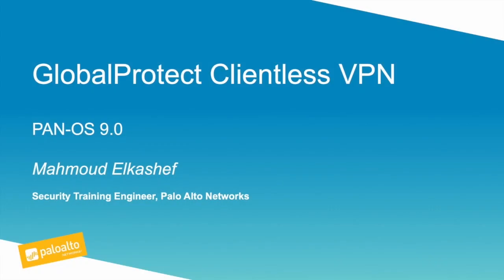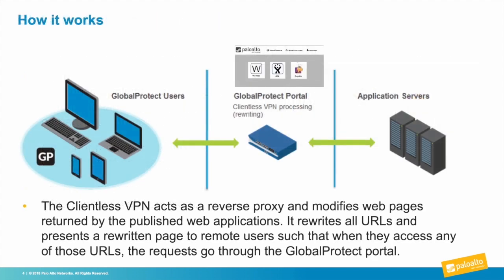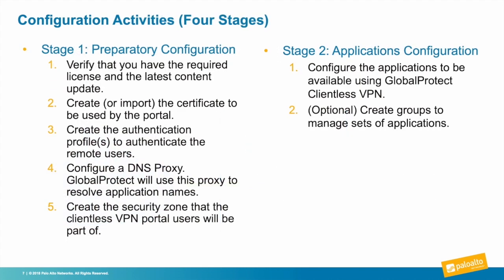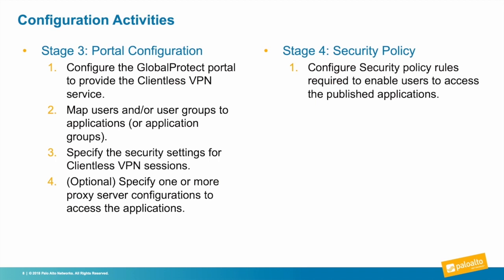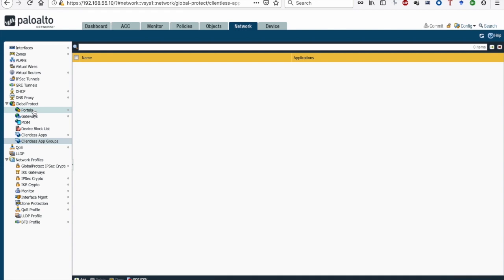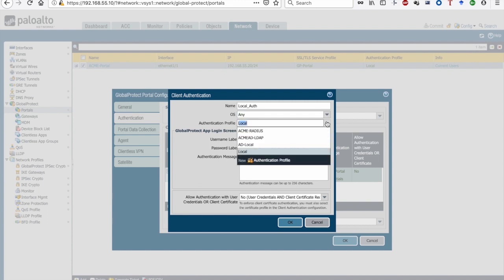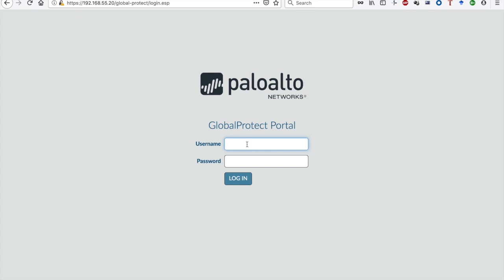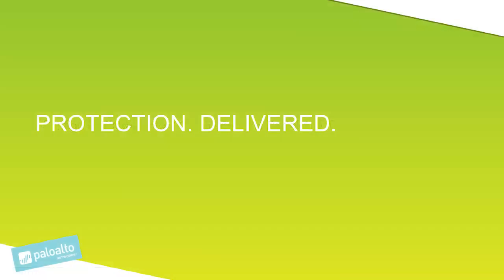Tutorial: GlobalProtect Clientless VPN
This video will guide Next-Generation Firewall administrators through the process of configuring and securing Clientless GlobalProtect access to public and private network resources.

NOTE: GlobalProtect Cloud Service has changed to Prisma Access.

In this video, we will cover the following:
- GlobalProtect Clientless VPN Overview
- How it works and Supported Technologies
- Configuration Scenario, Activities, and Demo

-Introduced in PAN-OS 8.0
-Enables secure access to enterprise applications for users with unmanaged endpoints such as partners and contractor
- Does not require installing the GlobalProtect software
- Leverage secure access from SSL-enabled web browsers

The Clientless VPN acts as a reverse proxy and modifies web pages returned by the published web applications. It rewrites all URL and presents a rewritten page to remote users, so when they access any of those URLs, the requests go through the GlobalProtect portal.

You can find additional resources and information about this topic in the LIVEcommunity COVID-19 Response